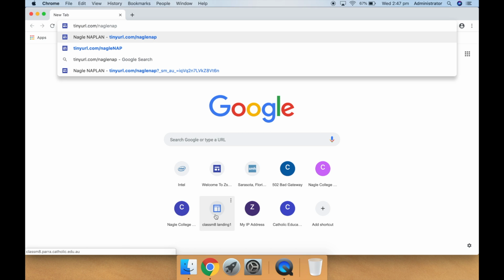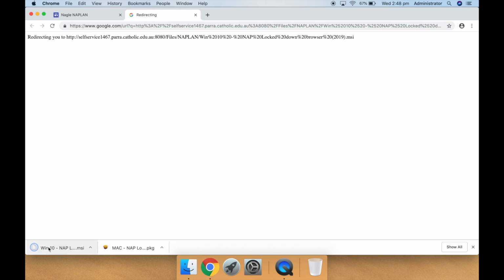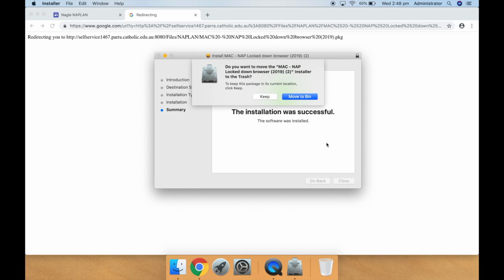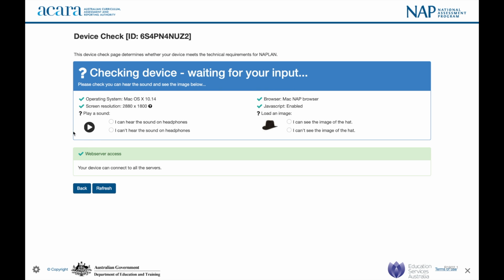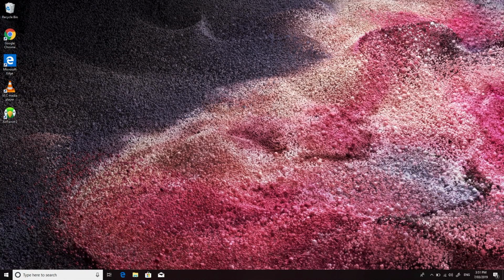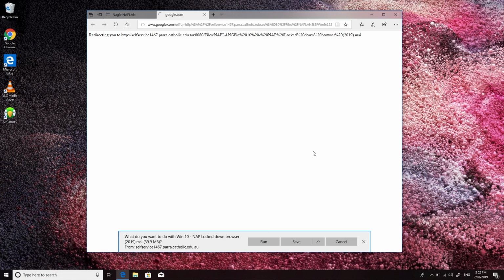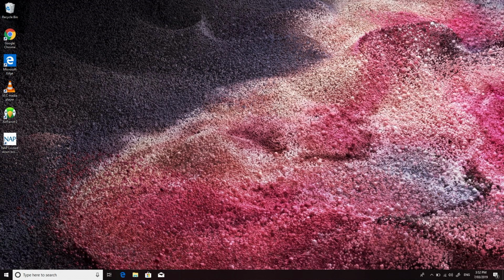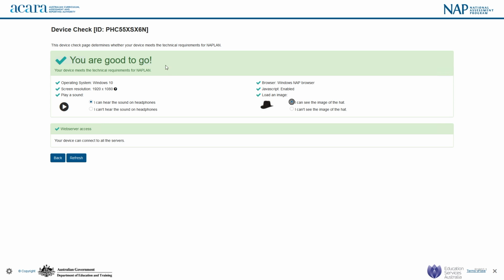NAPLAN NAP Guide